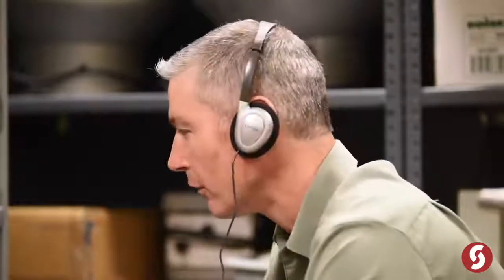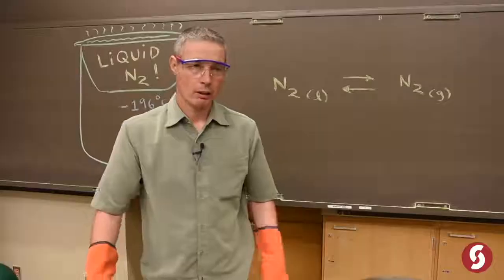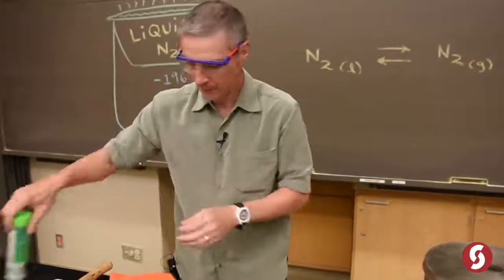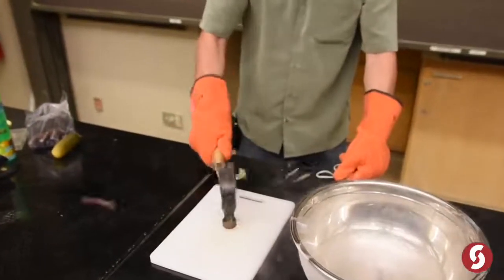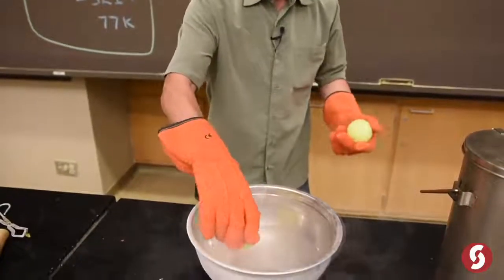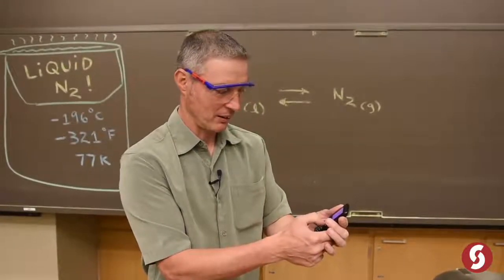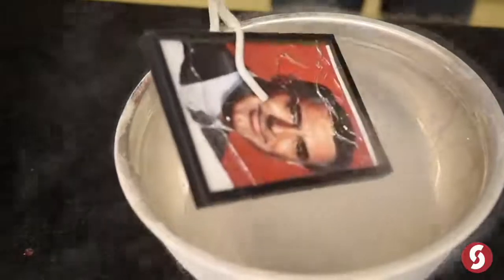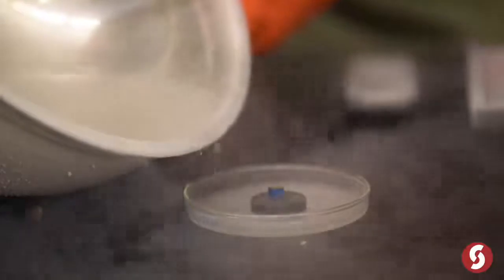The Effects of Liquid Nitrogen on Various Objects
Watch Mike test the effects of liquid nitrogen on grapes, a balloon, a tennis ball, a pickle and and old cell phone!